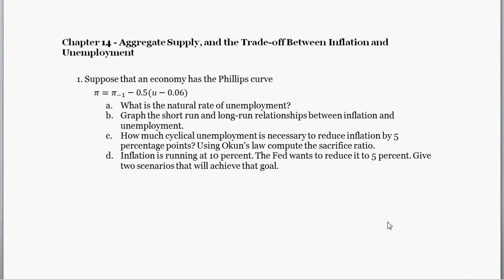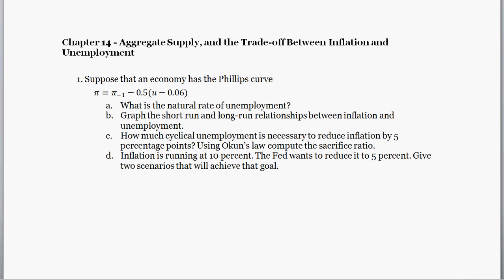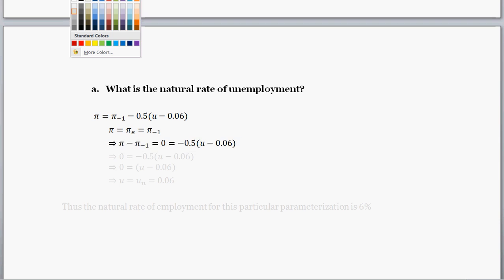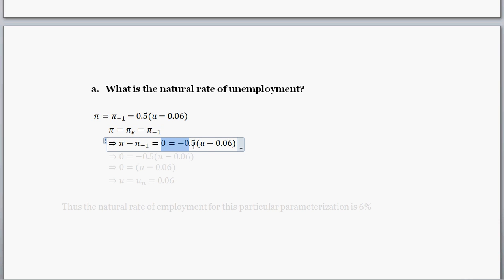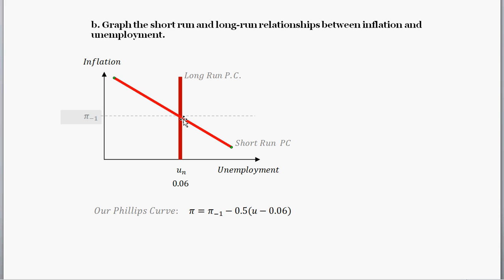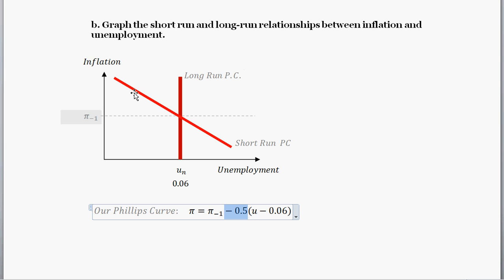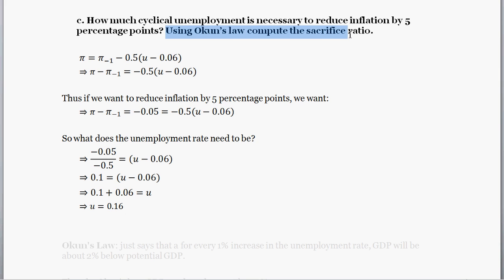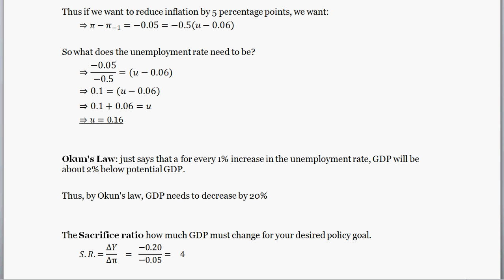Macro Problem - Trade-Off Between Inflation, Unemployment and GDP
In this problem we start off with a simple Phillips Curve and we calculate the natural rate of unemployment. Then, given a policy goal to decrease inflation, we find what increase in unemployment is required and (using Okun's Law) what decrease in GDP is required to achieve our inflation goal. Lastly, we calculate the sacrifice ratio.

Suppose that an economy has the Phillips curve
π_(t)=π_(t-1)-0.5(u_(t)-0.06)
a. What is the natural rate of unemployment?
b. Graph the short run and long-run relationships between inflation and unemployment.
c. How much cyclical unemployment is necessary to reduce inflation by 5 percentage points? Using Okun's law compute the sacrifice ratio.
d. Inflation is running at 10 percent. The Fed wants to reduce it to 5 percent. Give two scenarios that will achieve that goal.

from Mankiw's Macroeconomics (8th ed) question 1, from Chapter 14 - Aggregate Supply, and the Trade-off Between Inflation and Unemployment